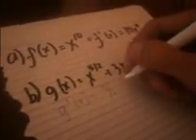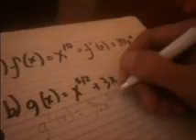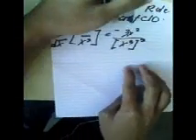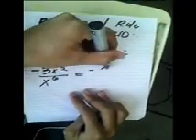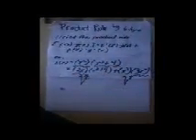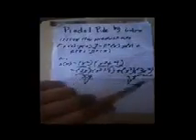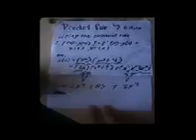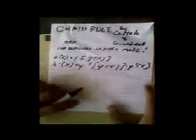MATH21: The Derivative Rules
Directed by Anthony Arguelles

We were sorry for low quality... :(

Members:
Guban, Castelo, Labadios, Morales, Arteta, Lunar, and Sularte.